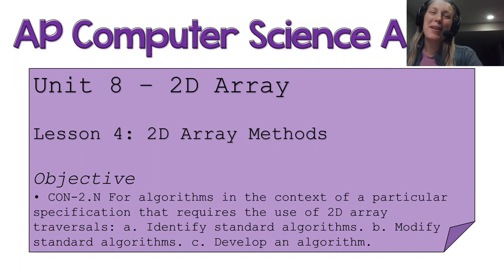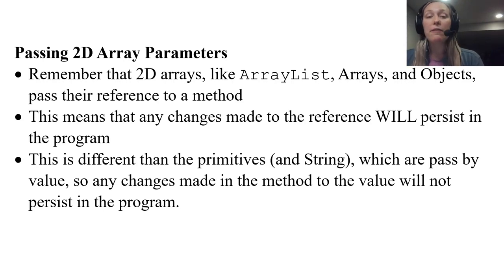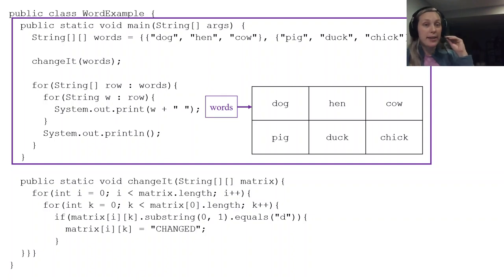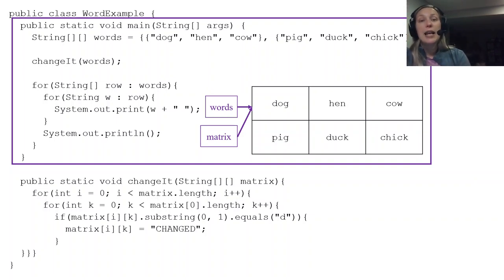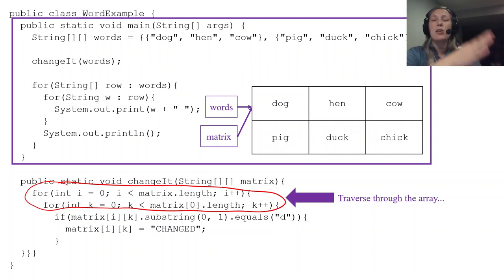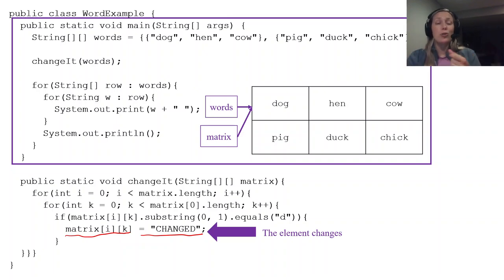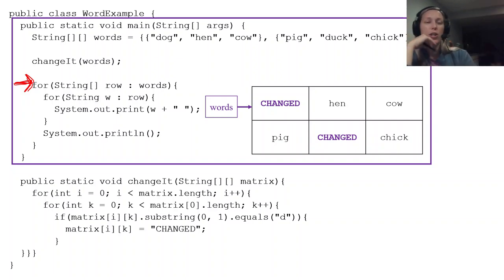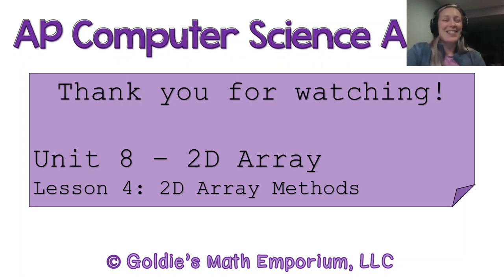AP CSA – Unit 8: 2D Array – Lesson 4: 2D Array Methods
Unit 8 – 2D Array
Lesson 4: 2D Array Methods

Objectives (From the AP® CSA CED):
* CON-2.N For algorithms in the context of a particular specification that requires the use of 2D array traversals: a. Identify standard algorithms. b. Modify standard algorithms. c. Develop an algorithm.

Interested in the editable PowerPoints and student handouts? Check out the following resources!